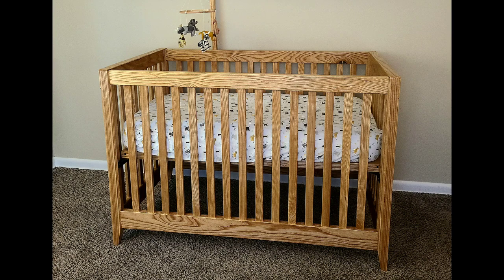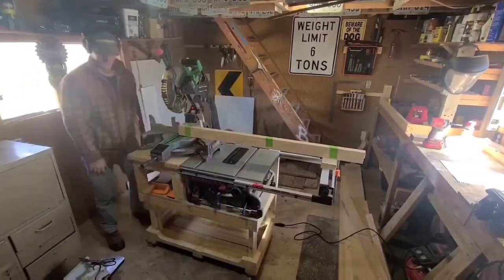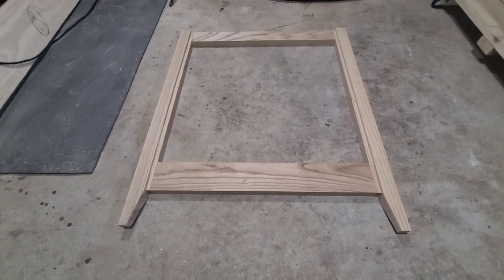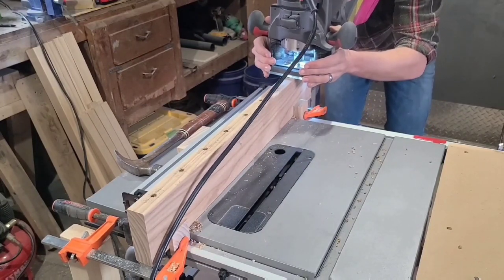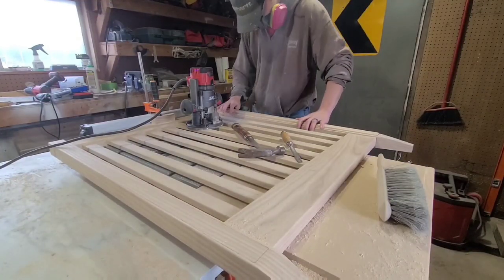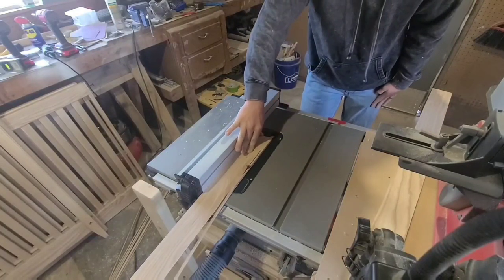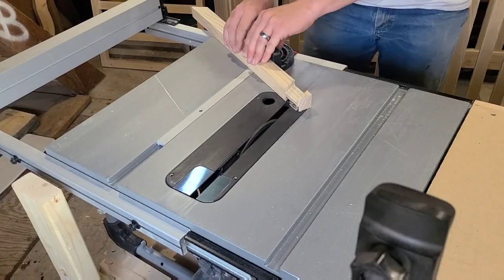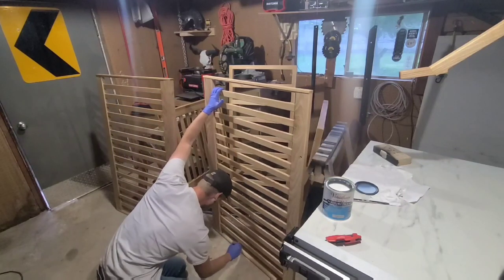Adjustable Ash Crib Build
Adjustable Ash Wood Crib Build